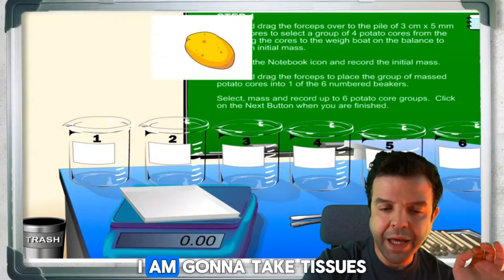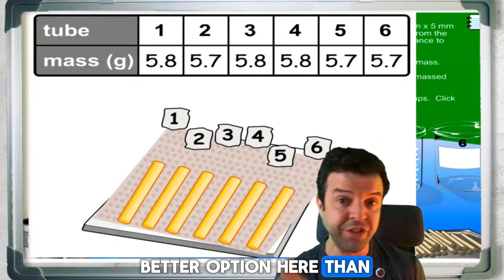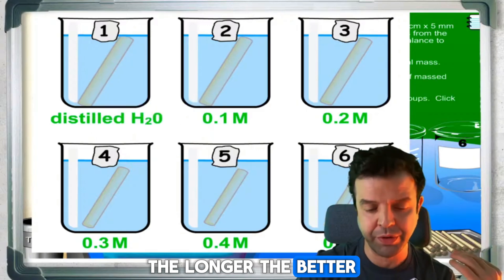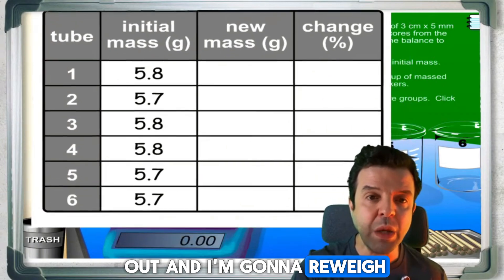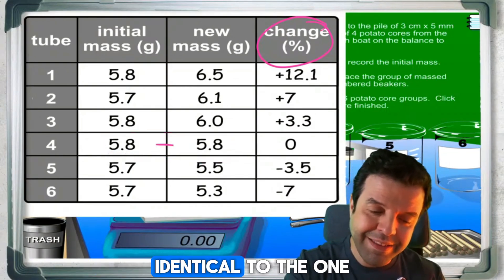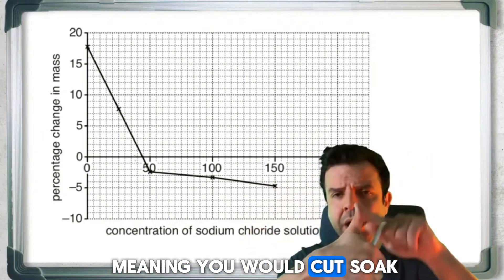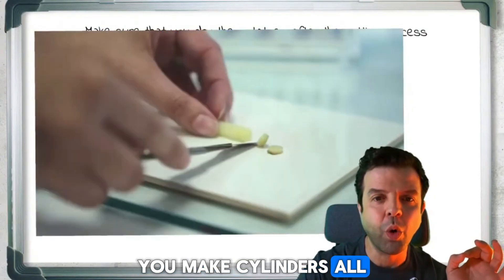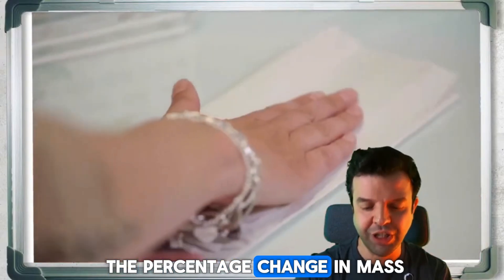This practical already came 6 times before in the IAL Biology unit 3 exam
Check my IAL Biology Course for 2026 – 2026 exams including notes, solved past papers and video lectures

Ever wondered how examiners test your understanding of osmosis and water potential in Edexcel IAL biology Unit 3?
In this practical, we use potato cylinders to investigate how water moves in and out of plant tissues — one of the most important experiments in the IAL Biology Unit 3 paper.

You’ll learn how to:
• Design and carry out the osmosis experiment safely and accurately
• Control variables and ensure validity and reliability
• Measure and calculate the percentage change in mass
• Plot and interpret a graph of solute concentration vs change in mass
• Identify the point where water potential of the solution equals the tissue’s

By the end, you’ll be confident explaining, evaluating, and analysing any osmosis question that appears in your Edexcel IAL Biology Unit 3 exam.